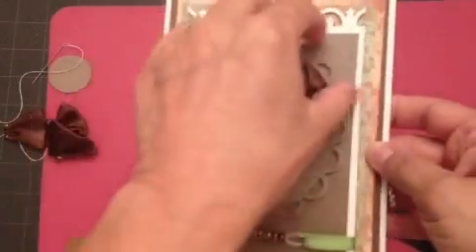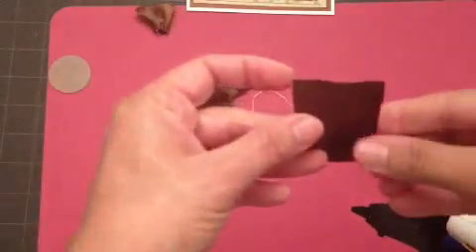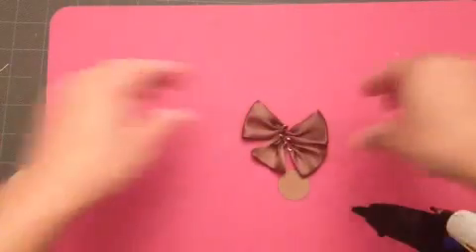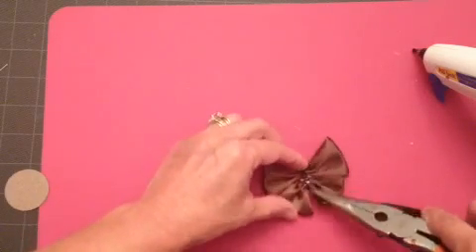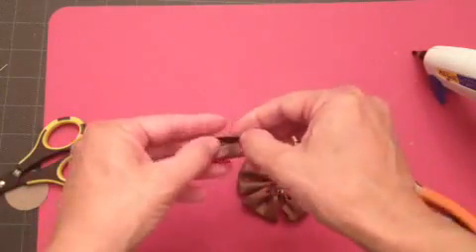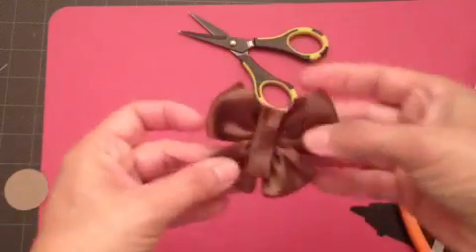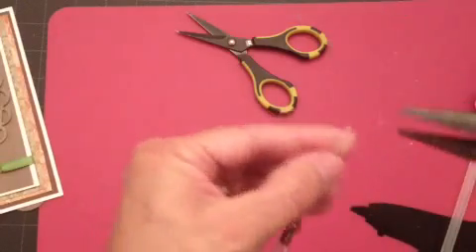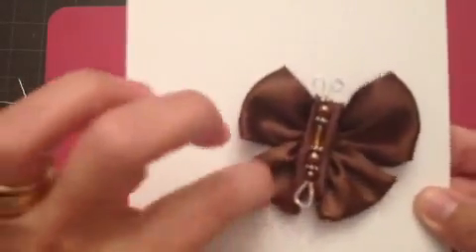Ribbon butterfly and card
I will show you how to make a butterfly with Ribbon and a few beads.  These are so much fun to
make.  Thank you for all your comments and for visiting me.
Lorraine